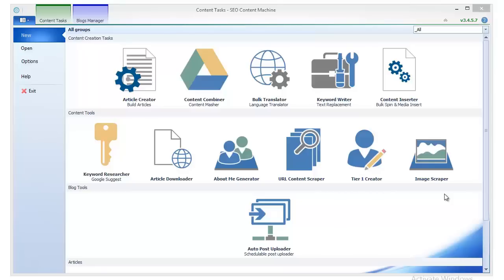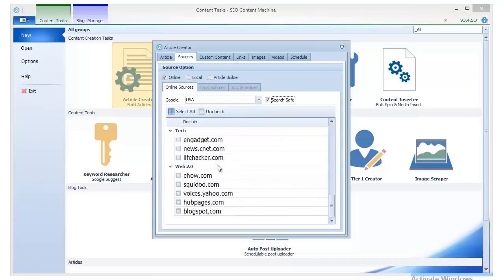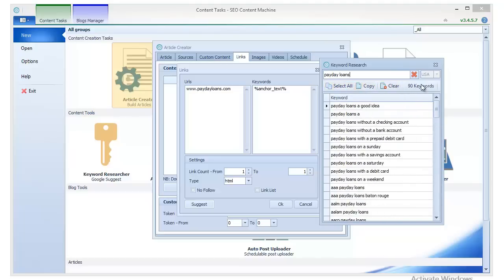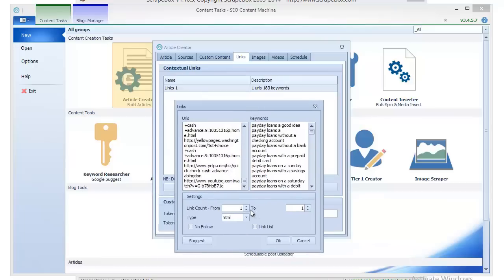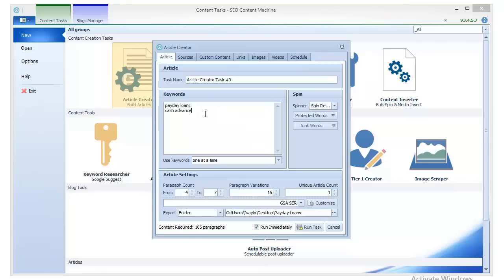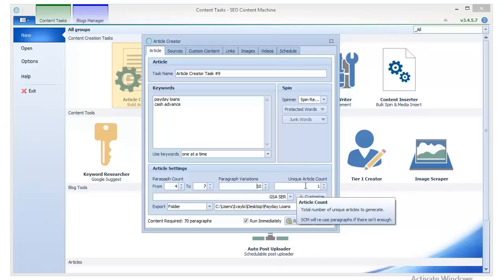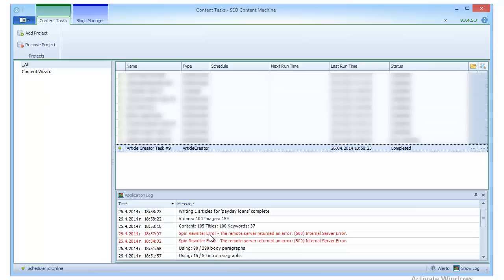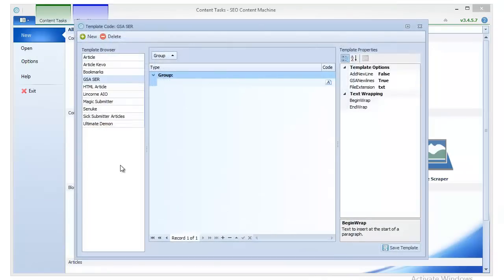SEO Content Machine Tutorials: Article Creator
In this tutorial you will learn how to use the article creator of SEO Content Machine to make tons of articles for your T1&2 submission tasks!